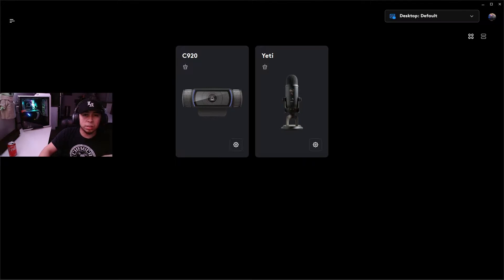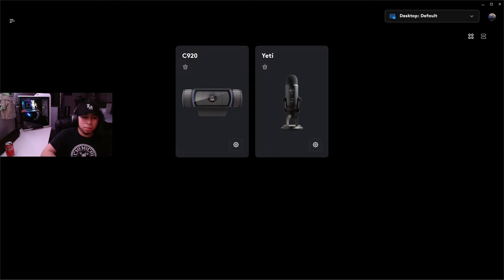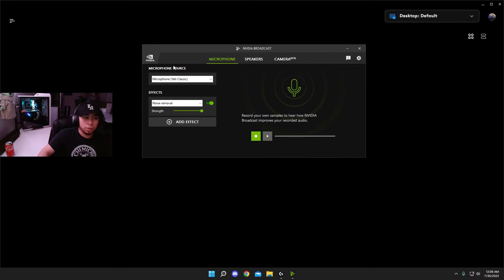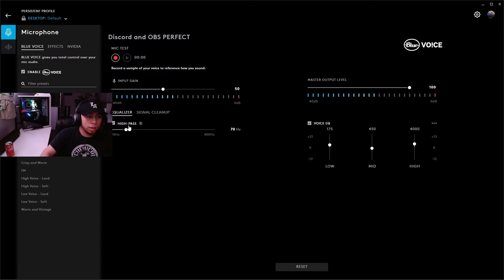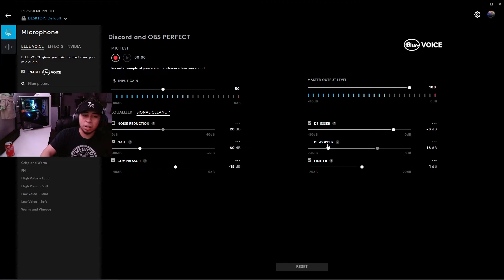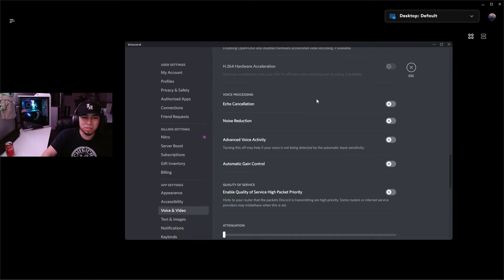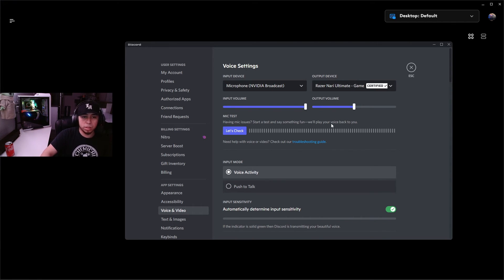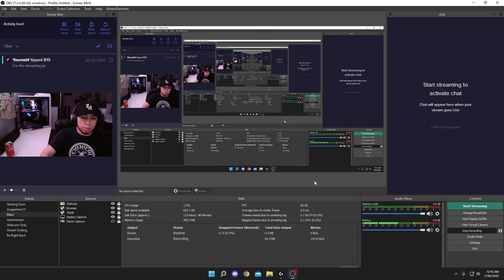BEST Blue Yeti Settings You NEED - 2024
Steps to uninstall Nvidia Broadcast if still showing as installed on Logi G Hub:
-Open Windows Task manager (Ctrl + Shift + Esc) and go to the Details tab
-End Logitech process tree
-Go to folder C:\Windows\System32\logi_denoise - delete this folder
-Uninstall Logitech G Hub normally through add/remove programs from Windows (Windows key + X then click Apps & Programs)
-Go to C:\Program Files and remove LGHUB folder if still there
-Go to C:\ProgramData (hidden folder) and remove LGHUB folder if still there
-Go to C:\Users\"username"\AppData\Local and remove LGHUB folder (if still there)
-Go to C:\Users\"username"\AppData\Roaming and remove LGHUB folder (if still there)
-Open ccleaner and use registry cleaner to clean any Logitech registries left behind
-Restart PC
-Reinstall the latest version of LG Hub from the link above